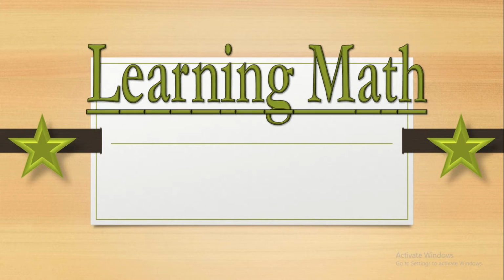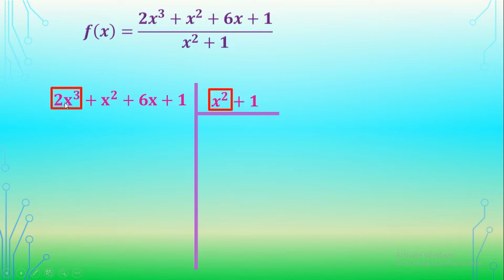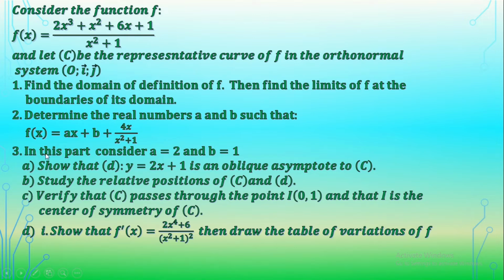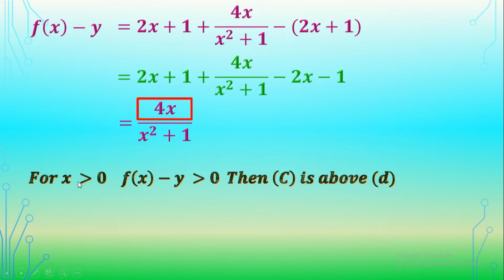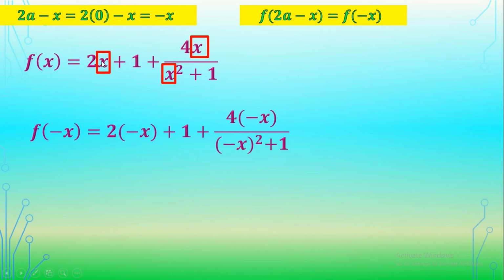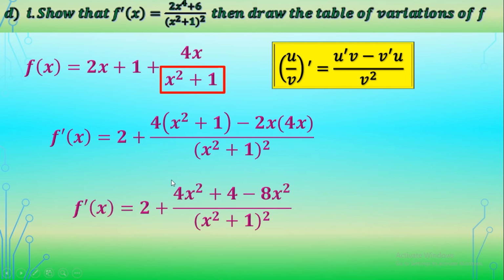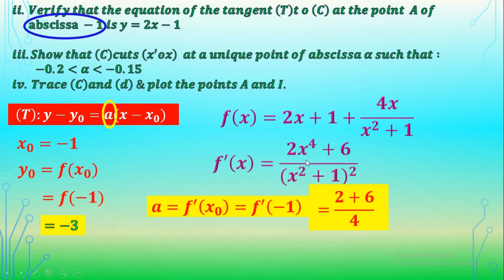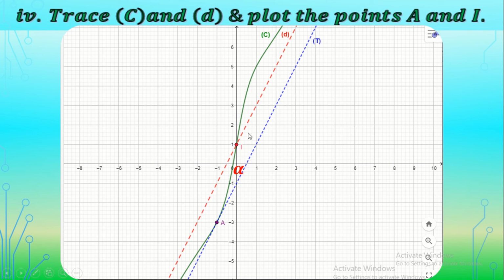Functions-Extra problem Grade 11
domain of definition ; limits & asymptotes ;relative positions of curves & lines ; dividing polynomials ; centers of  symmetry ; study of variations ; equation of tangent ;solution of f(x)=0 and construction